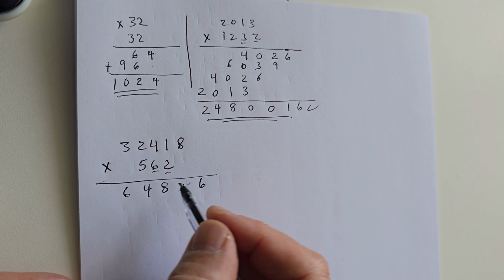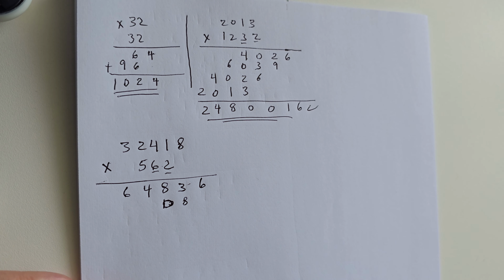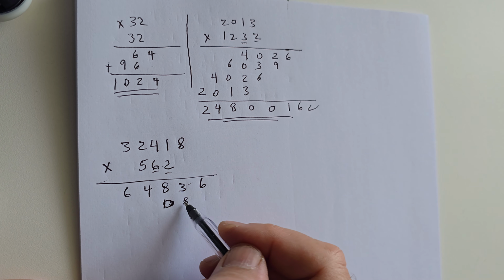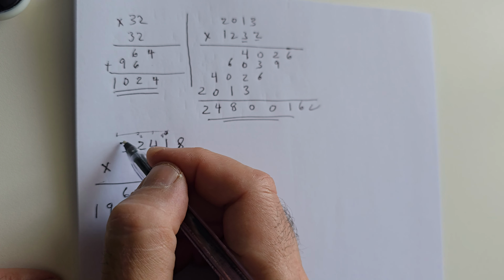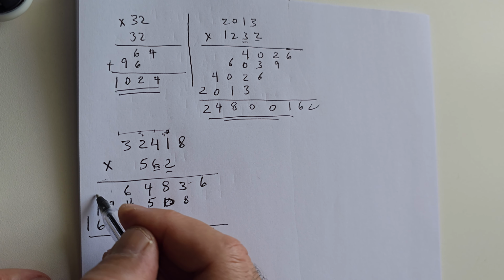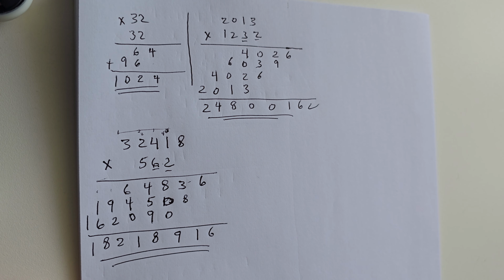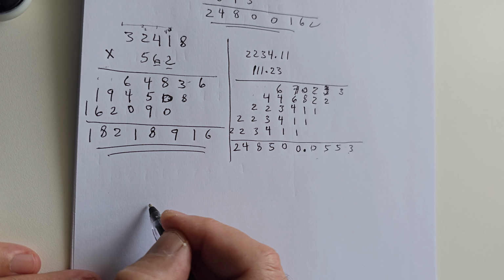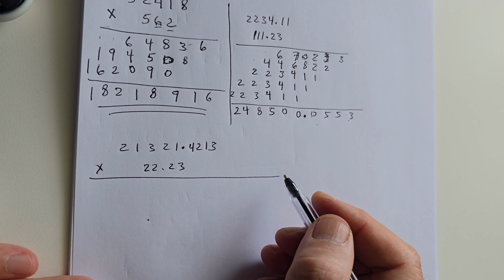NUMBERS WITH DECIMALS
math for all